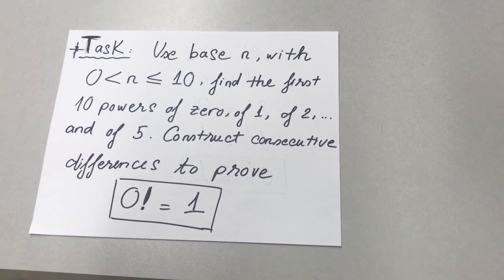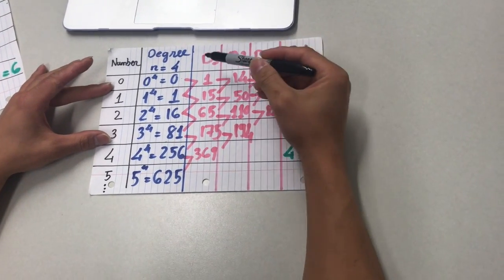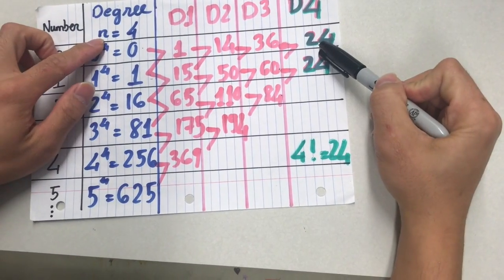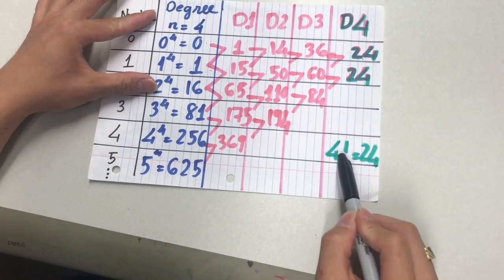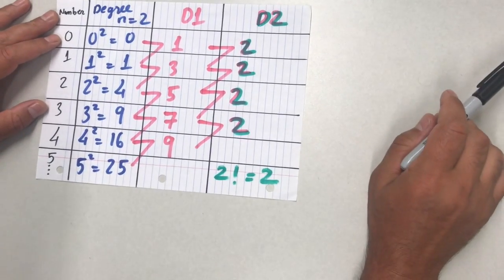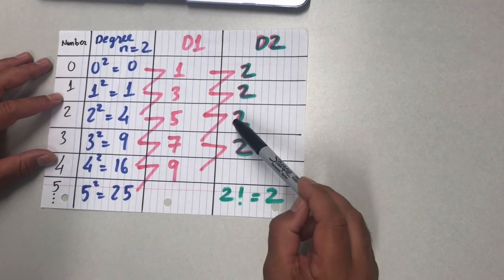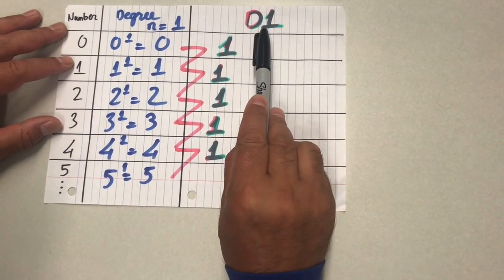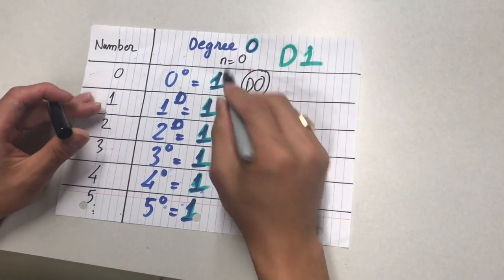EDSE4212M-Constructivism Mathematics: Koryun & Parker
Calstate LA - Spring 2018
EDSE4212M - Professor Mario Torres

Construct common differences to prove 0! = 1